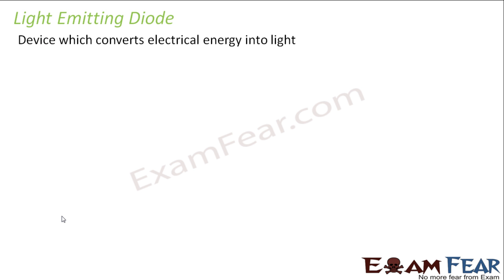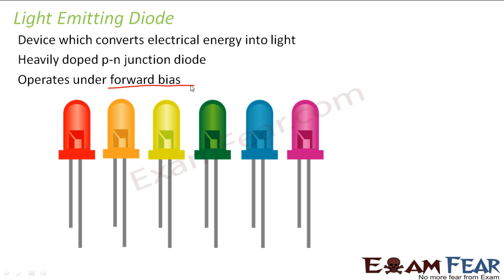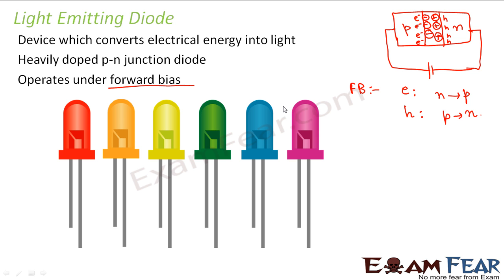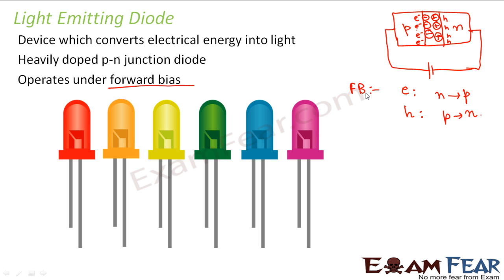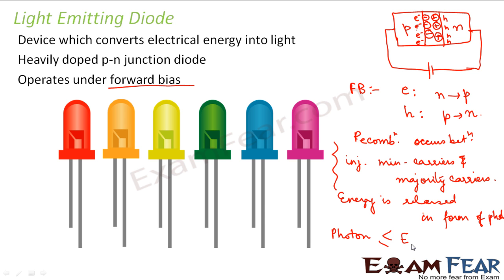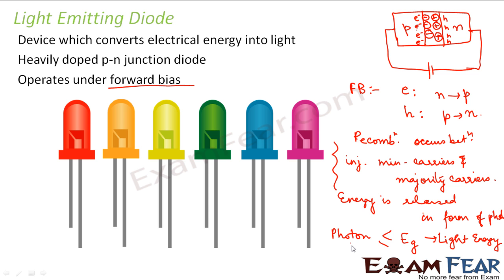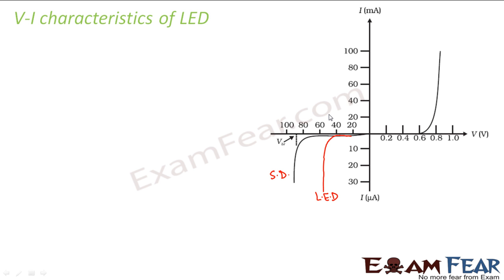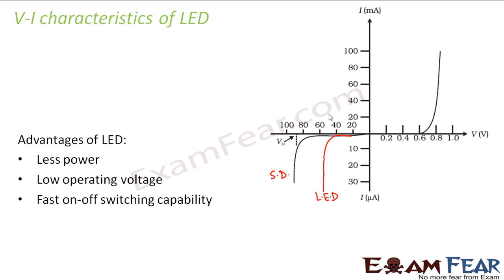Physics Semiconductors part 16 (LED Light emitting diode) CBSE class 12 XII